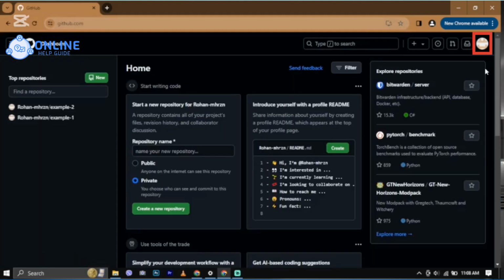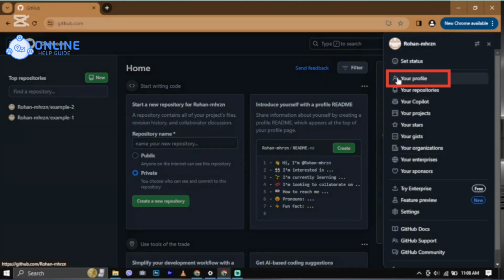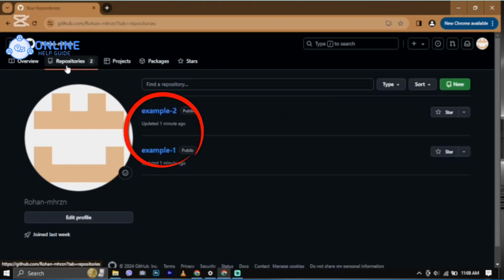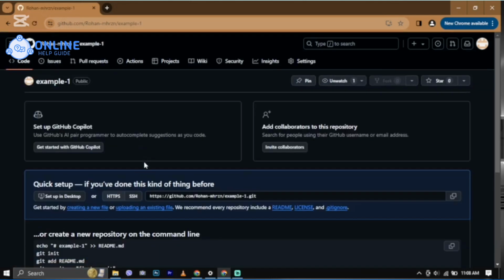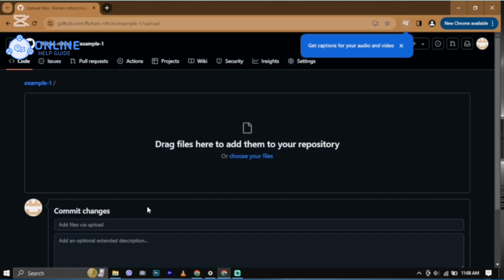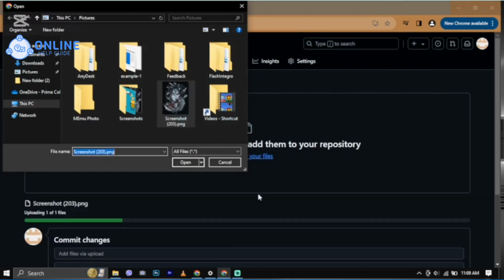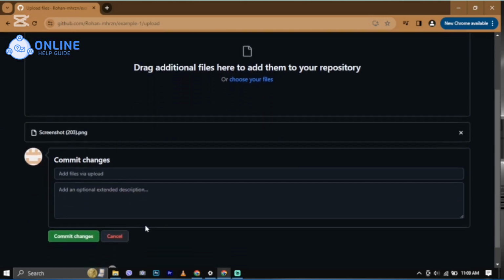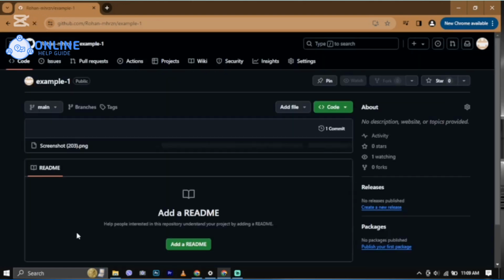How to Upload Files in GitHub 2024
Uploading files is essential for managing your project, sharing updates, and collaborating with others on GitHub. So, let's get started on how to upload files in GitHub.

First, go to GitHub.com and navigate to the top right corner. Click on your profile icon, then select "Your Profile." Once your profile opens, go to the "Repositories" section. Select the repository in which you want to upload your files. After selecting your repository, look for the link that says "Upload an existing file" and click on it. Now click on "Select a file from your computer to upload." After selecting your file, scroll down and press the "Commit changes" button.

And that’s how you can upload files in GitHub.